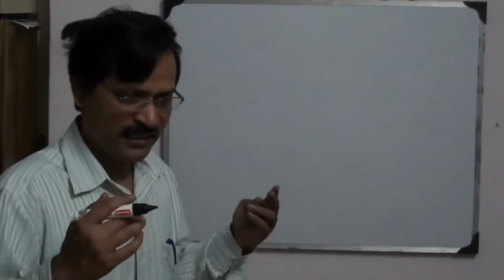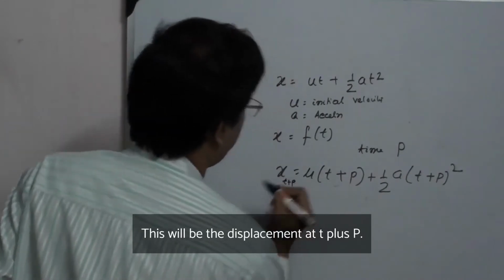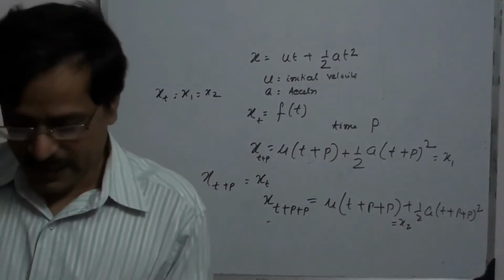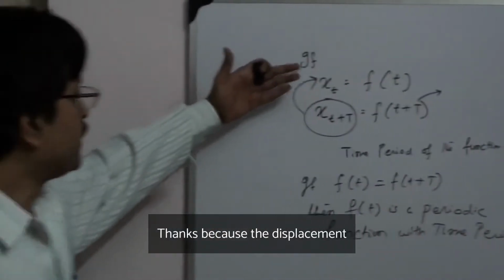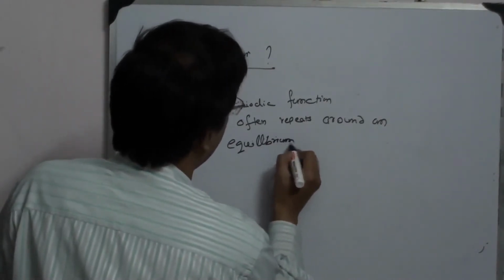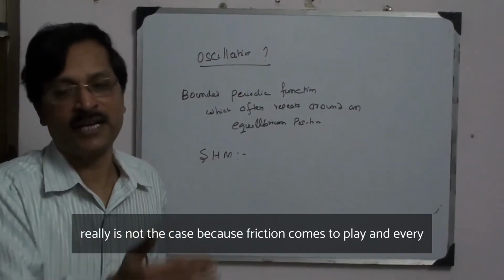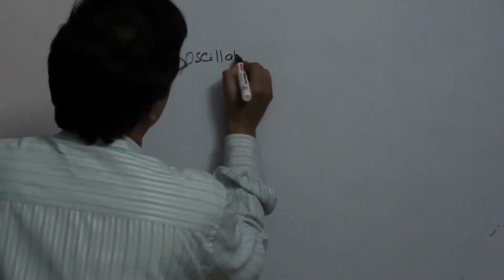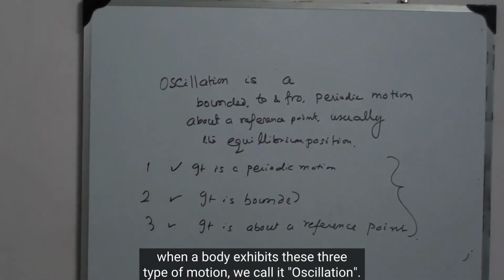LEC-2 Difference & similarity between SHM, Oscillation & Periodic Motion :Sarangi Sir, BTech IIT KGP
This video explains the basic difference between motions of  Oscillatory, Periodic and Simple Harmonic nature. Students need to have a deep understanding of these concepts which they often neglect  and  jump straightaway  into Simple Harmonic Motion problems only to be  confused later if faced with a simple twist on the very nature of the motion itself.
The fundamentals of Simple Harmonic Motion is explained here by someone who graduated from Indian Institute of Technology (IIT), Kharagpur and loves to teach physics for free.